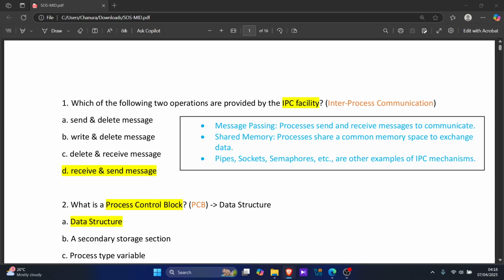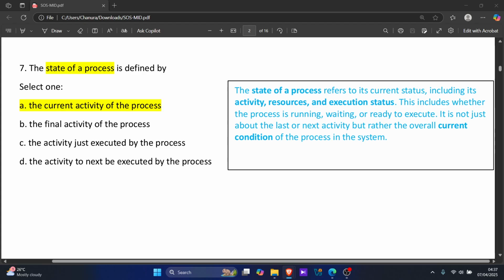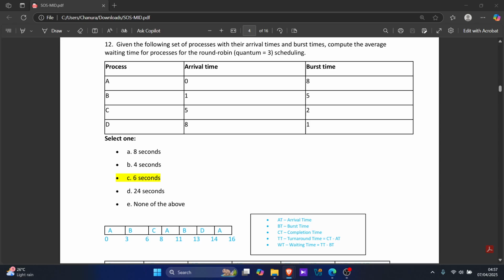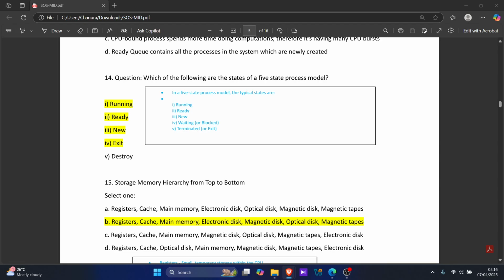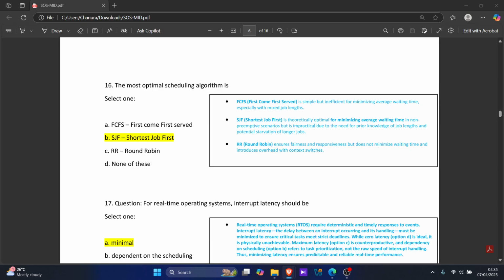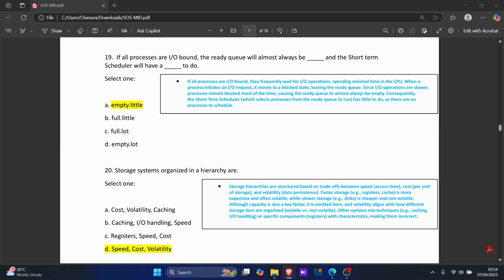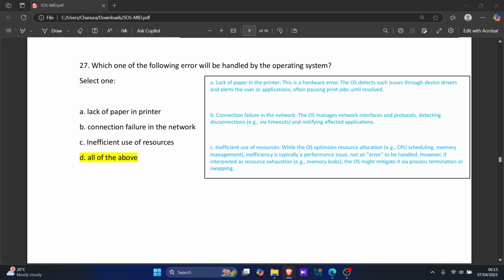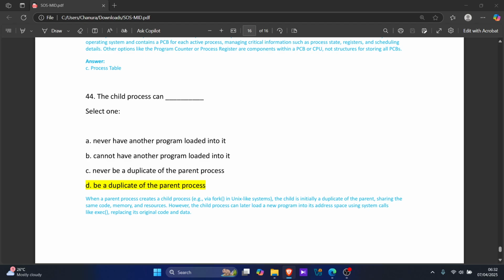🔐 SOS - Secure Operating Systems | 44 MCQs with Answers 💻🛡️ | Cyber Security Quiz Practice 2025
📝 Description:
Welcome to your ultimate Secure Operating Systems (SOS) MCQ challenge! 💥
In this video, we’ve packed 44 must-know multiple choice questions covering key topics in secure OS design, access control, system vulnerabilities, trusted systems, and more. Perfect for cyber security students, professionals, and certification prep like CEH, CISSP, CompTIA Security+ 💡.

👉 Whether you're revising for an exam or sharpening your skills, this quiz-style format will test your knowledge and help reinforce your understanding of Secure Operating Systems.

Ethical Hackers

InfoSec Professionals

University Exam Prep

Job Interview Practice

⏱️ Time to Level Up Your Cyber Game 💻🚀

✅ Sample Question:
Q: Which of the following best defines a Trusted Computing Base (TCB)?
A. A network that is completely immune to attacks
B. All hardware and software components critical to system security
C. An operating system’s firewall
D. The security features of the user interface